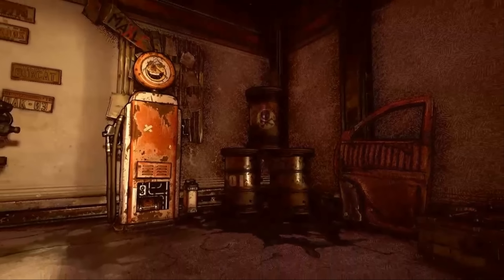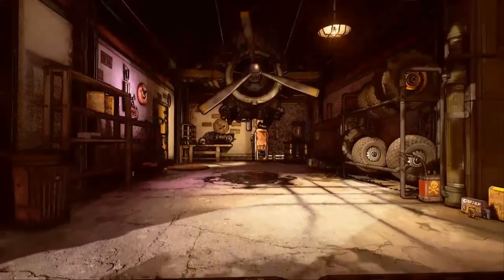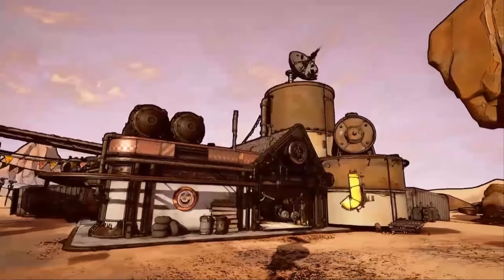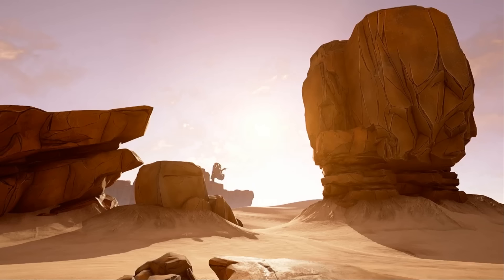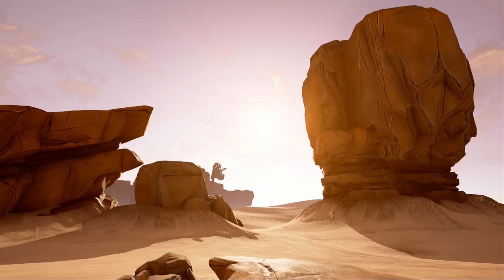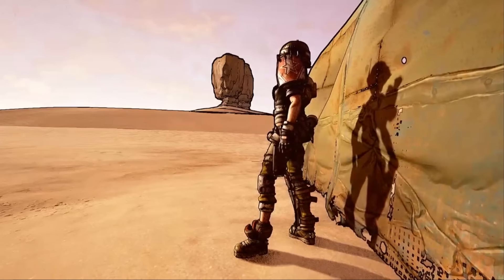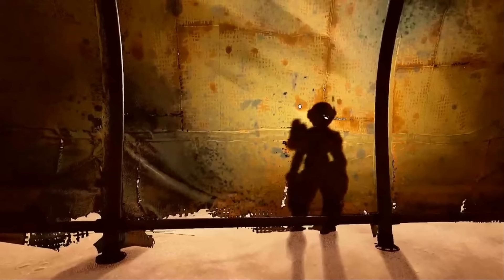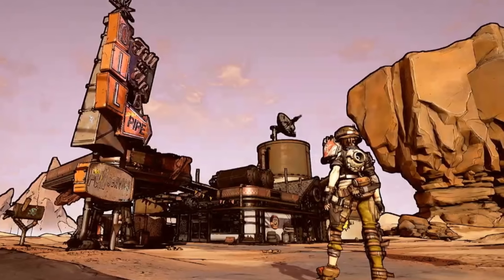Borderlands 3 Tech Demo And Art Style Revealed!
We finally get a taste of what Borderlands 3 can offer during the Games Developer Conference as Randy showed off this tech demo. If you enjoyed, then be sure to leave a "Like" ;)

Intro Song
"BL2 Intro Theme" By "Xyperus"